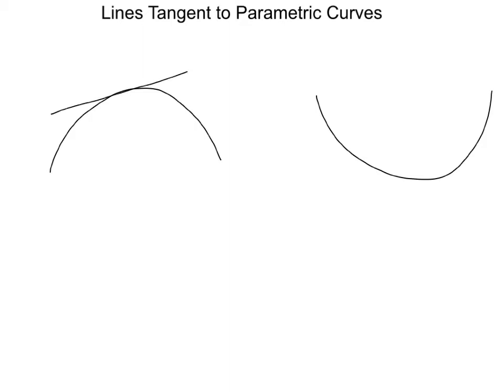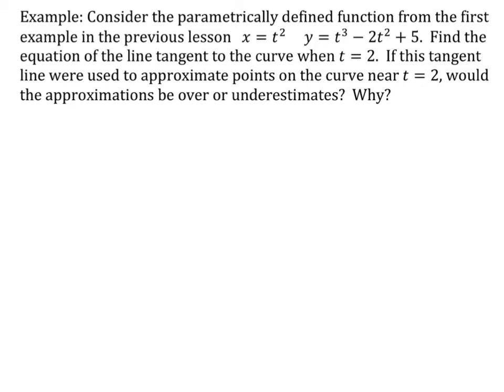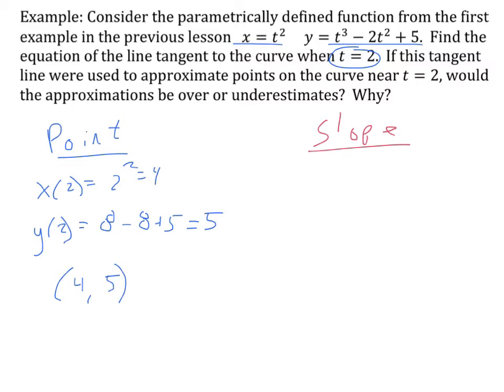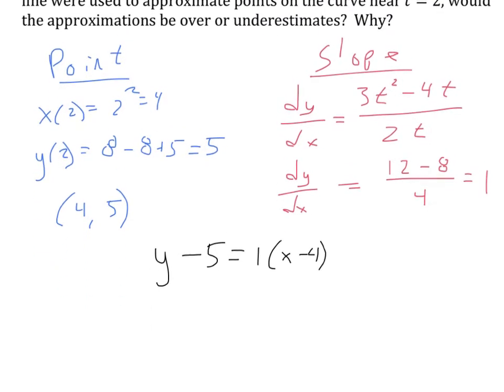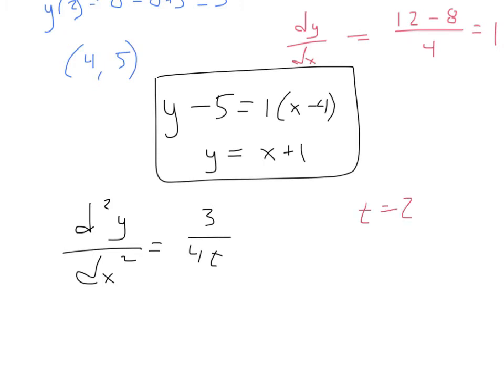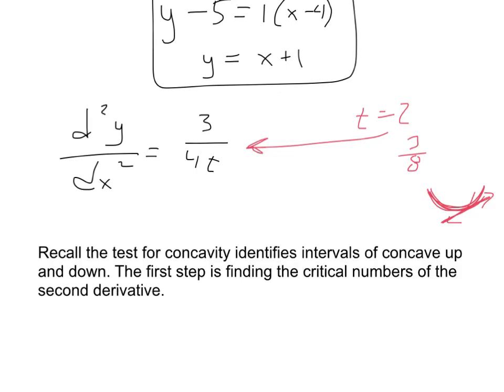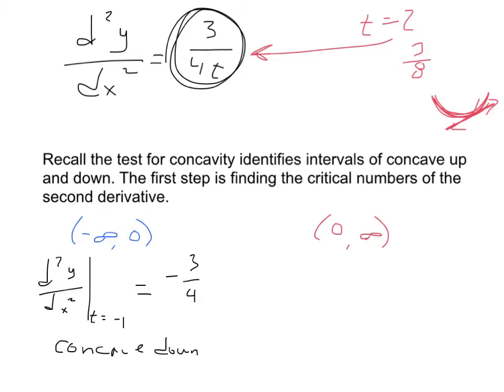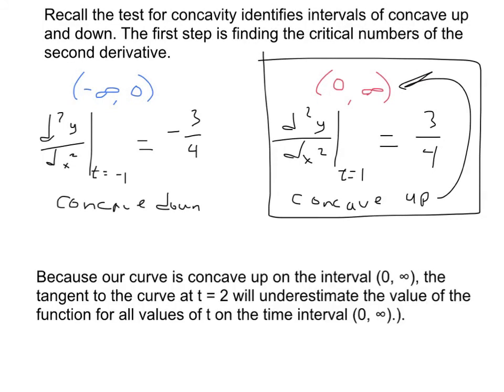Lesson 8 4B Lines Tangent to Parametric Curves